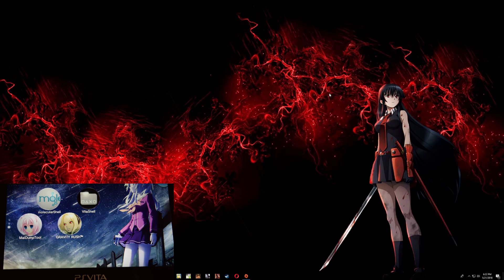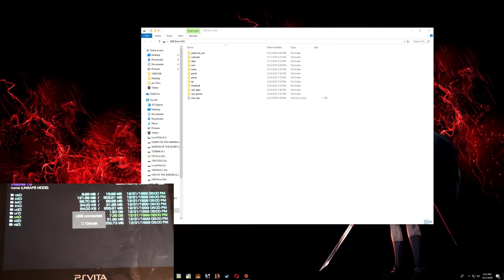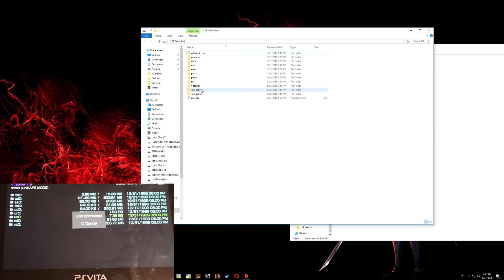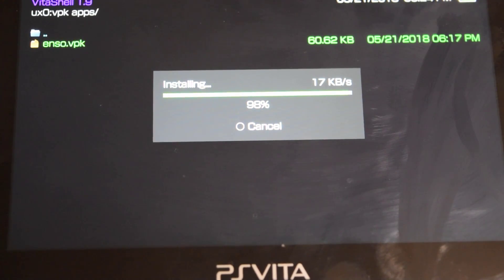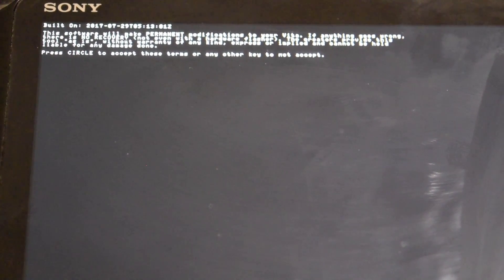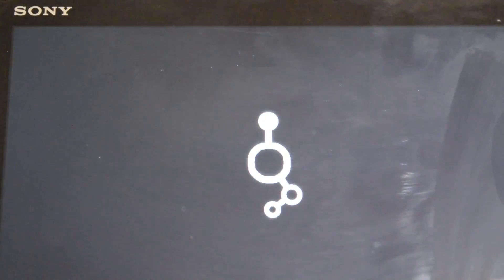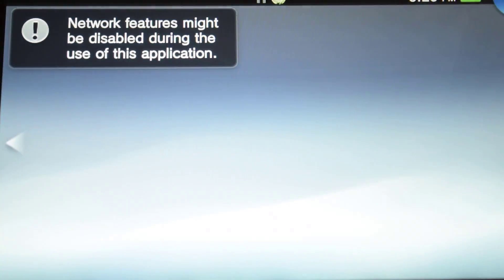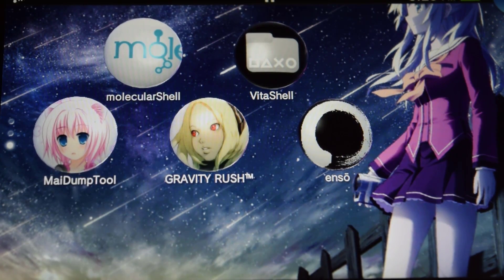How To Install Permanent Custom firmware On PS Vita OR PS TV 3.60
Permanent Custom firmware

Vitamin X